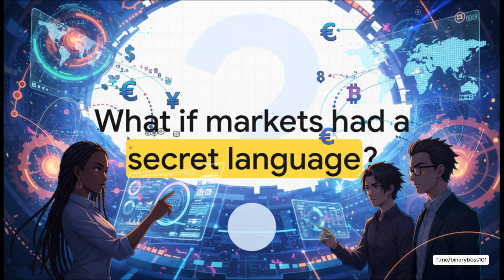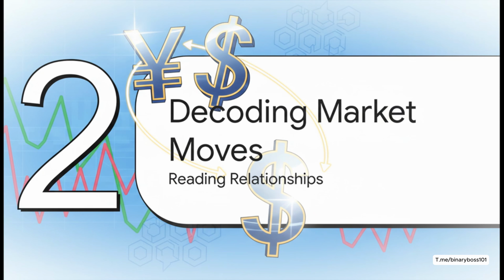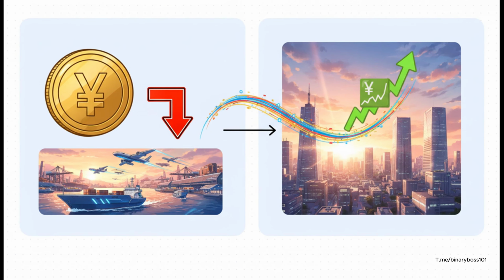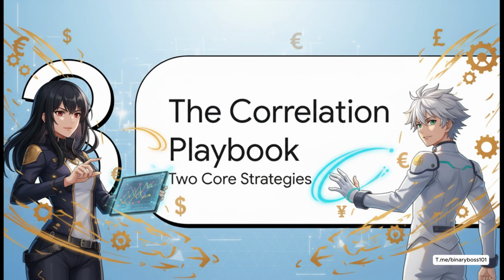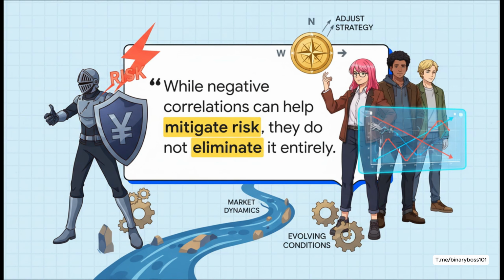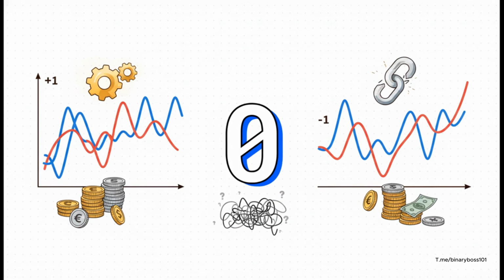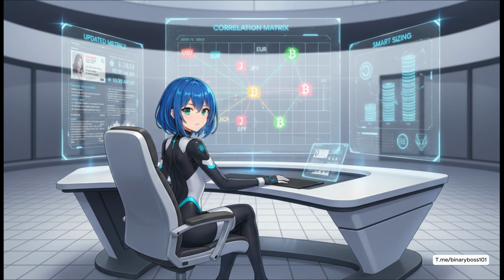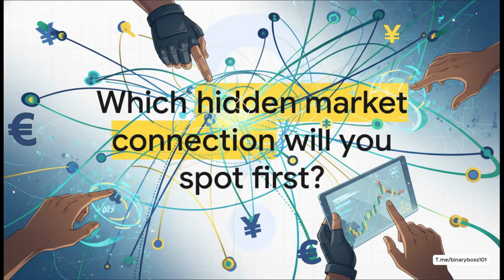How I Use Currency Correlation to Reduce Risk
Do you want to understand the secret language of the market and predict movements more accurately? This video provides a comprehensive guide to understanding **forex correlation**, showing how different **currency pairs correlation** can shape your decisions. Learn effective **trading strategies** and essential **risk management** techniques to enhance your overall **forex** trading success.

🔍@Ultimate Trading Tools  : We Create, Develop and Modify Auto-Trading Bots.Bots Based on Inbuilt Trading Indicators to Customised Indicators. 🦾

TRADE RESPONSIBLY: HAPPY -TRADING!
GOOD-LUCK!📈

Telgram Channel Direct Message Me @ubinaryscripts101
(Only)